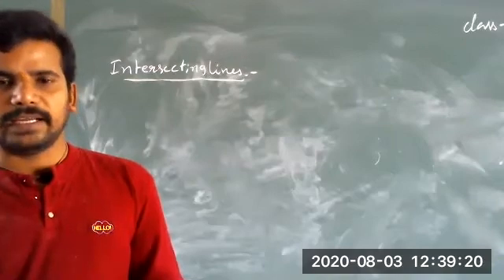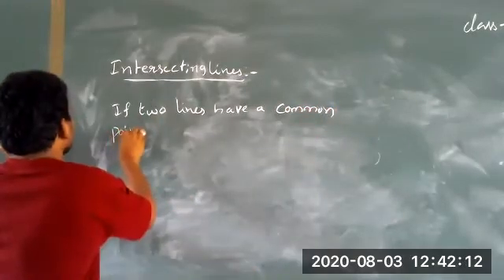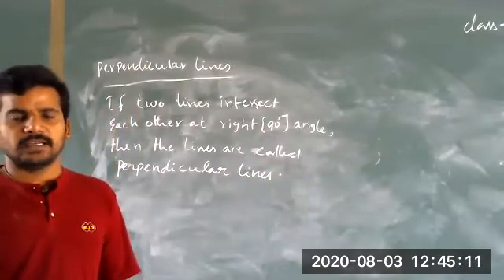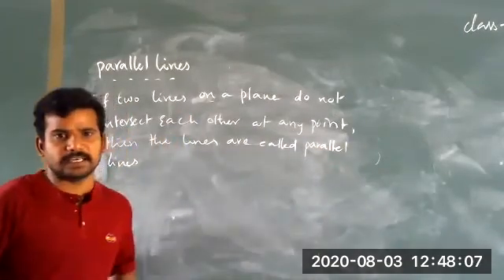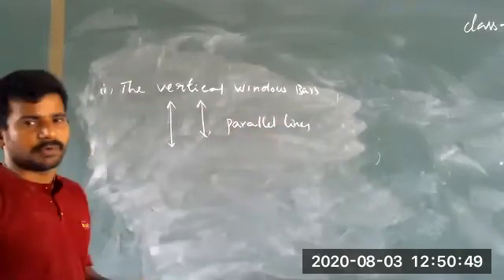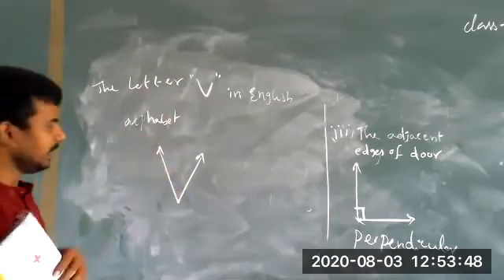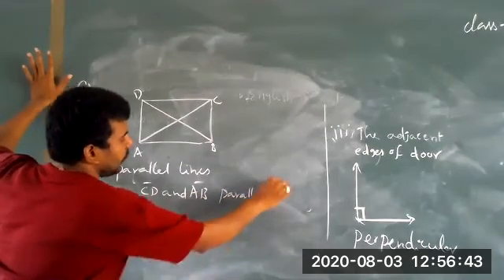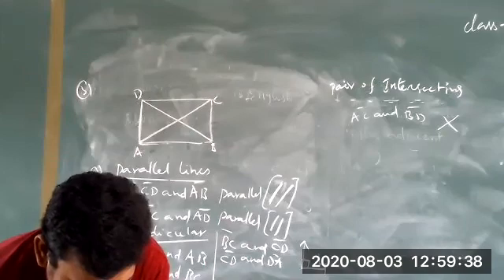measures of lines and angles 2